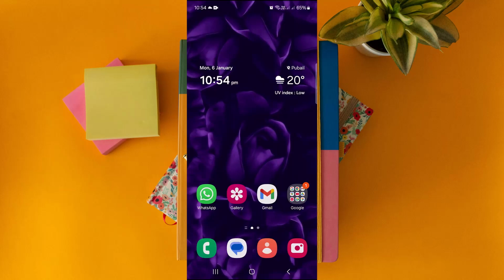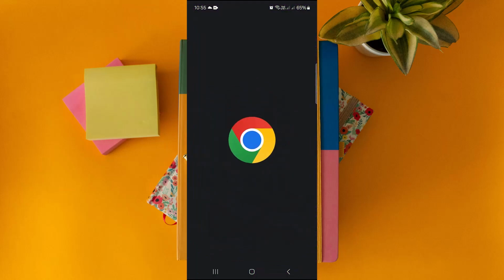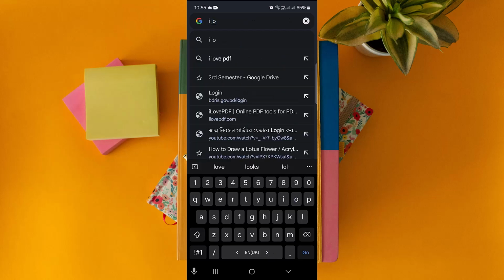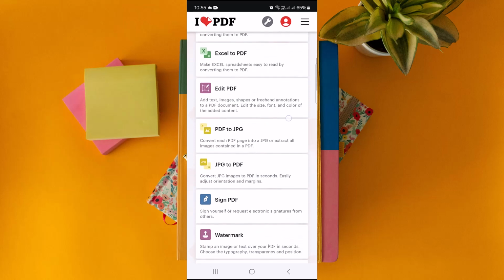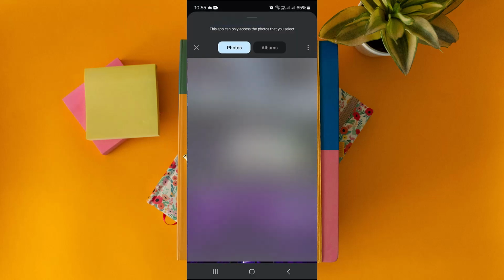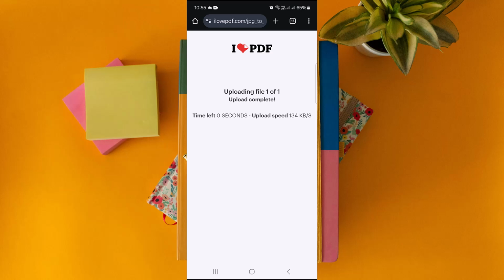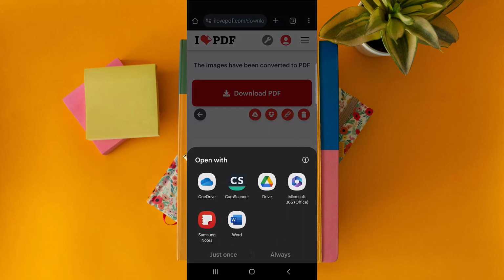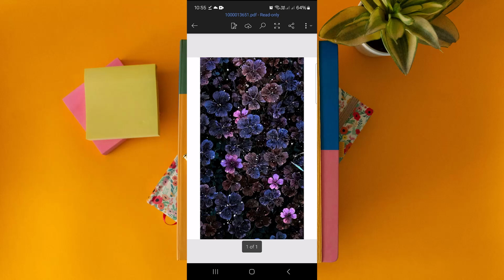How To Convert Image To Pdf On Android & Iphone - Full Guide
Do you want to know How To Convert Image To Pdf On  Android & Iphone ? Then this is the video for you!

This is a step-by-step tutorial on how to convert image to pdf in android  full guide on this.